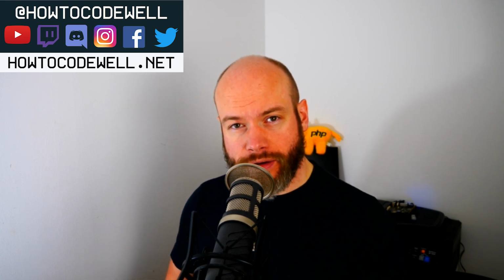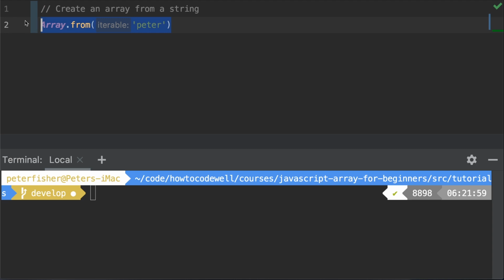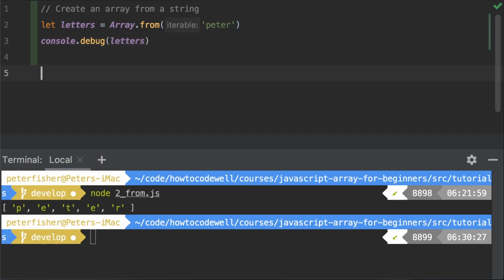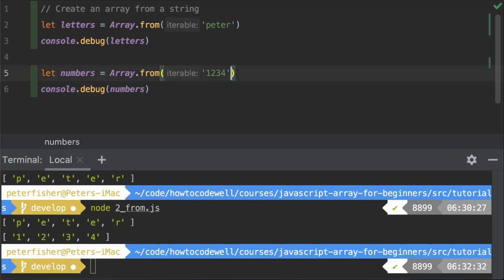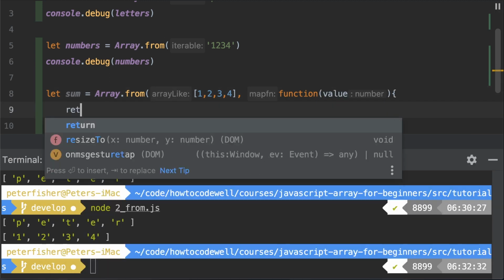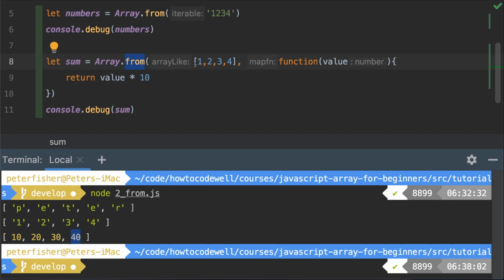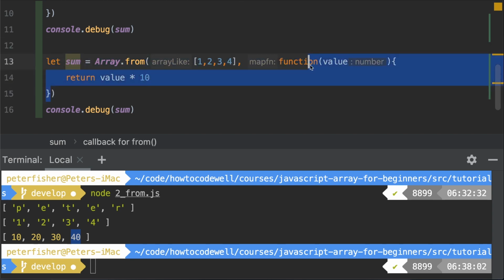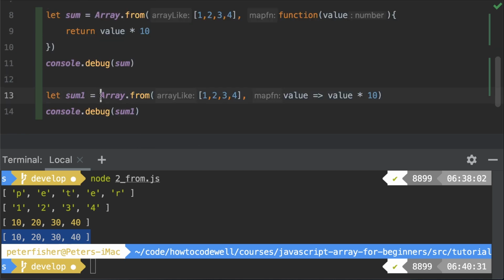2: Javascript Array From Method - JavaScript Tutorial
Learn how to use the JavaScript Array From method - Javascript programming tutorial for beginners